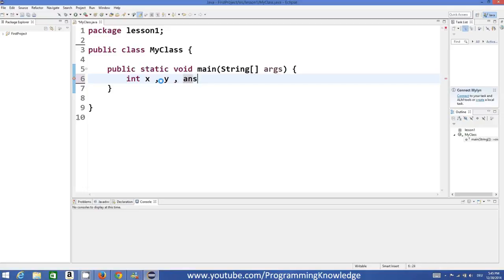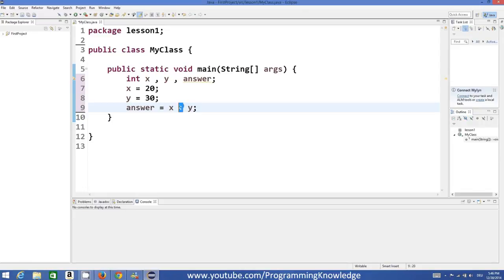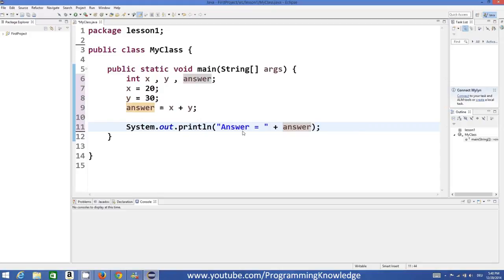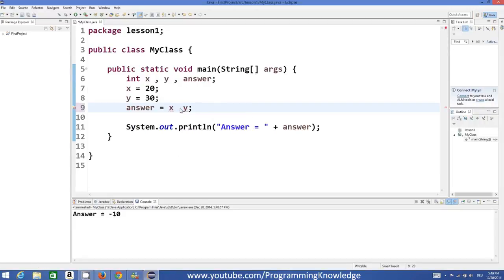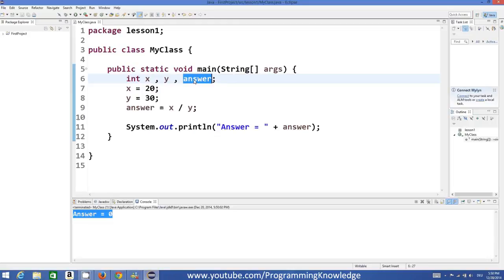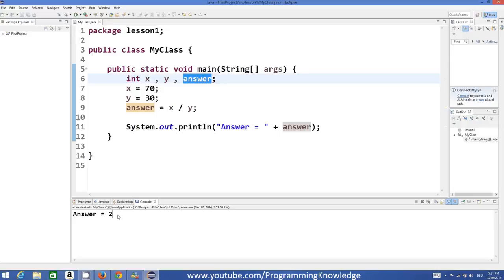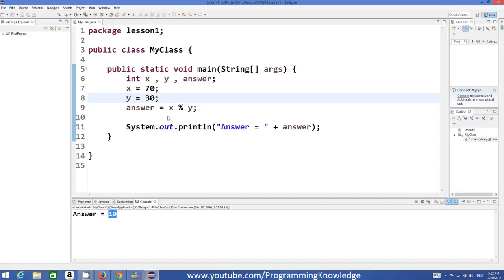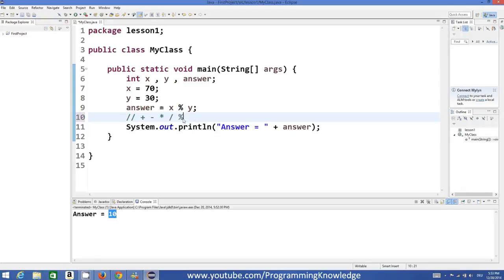Java Tutorial For Beginners 6 Math and Arithmetic Operators in Java